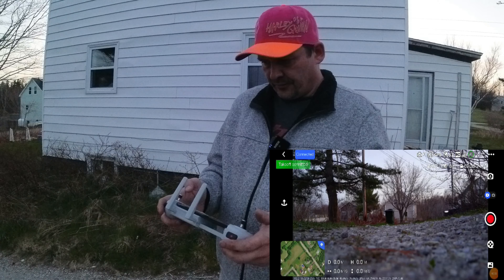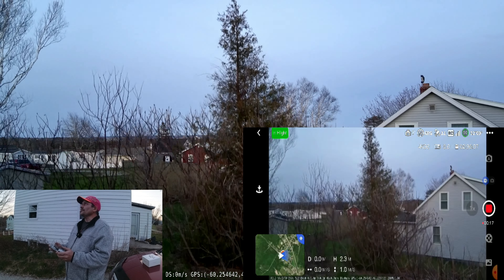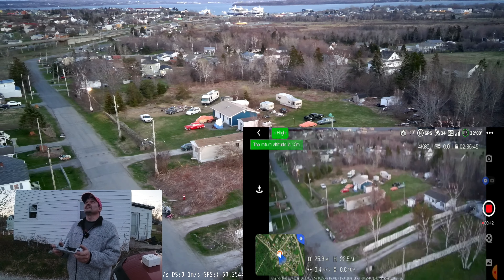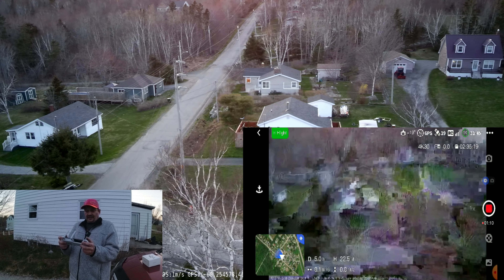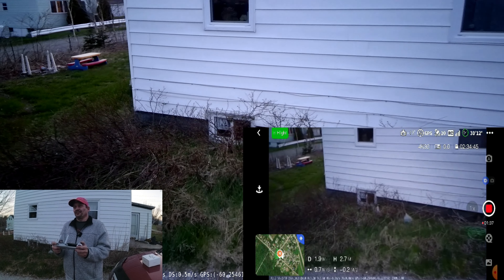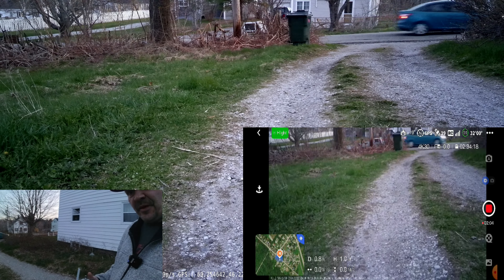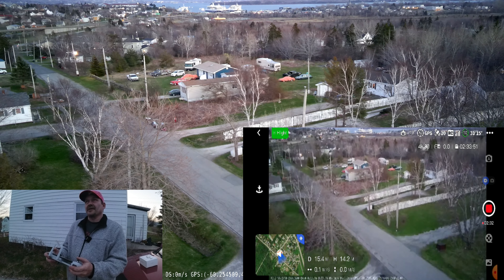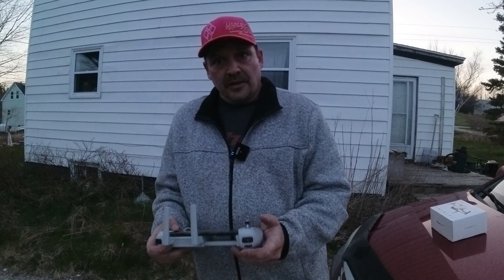Potensic sent me a new transmitter but that didn't solve the FPV breakup issue !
After sending my flight logs to potensic they claimed the issue lies in the transmitter so they sent me a brand new transmitter and after binding it with the drone here is the first test flight and the issue still remains the same.I can't get 20 meters away without having all kinds of fpv breakup.